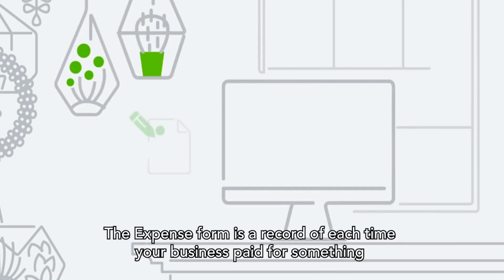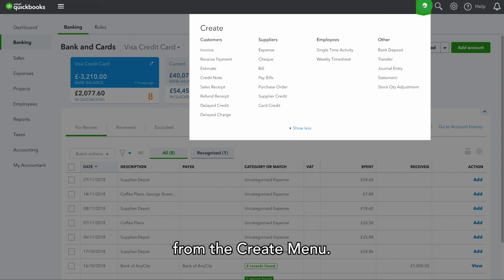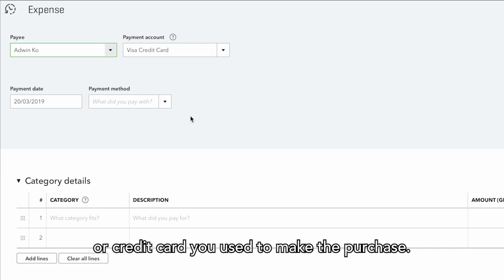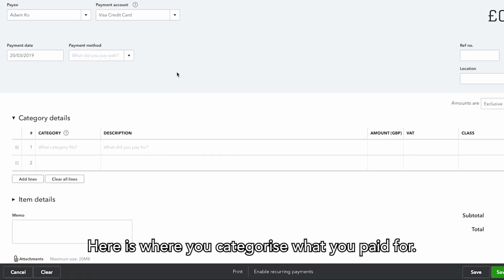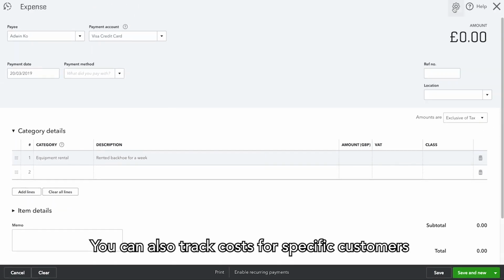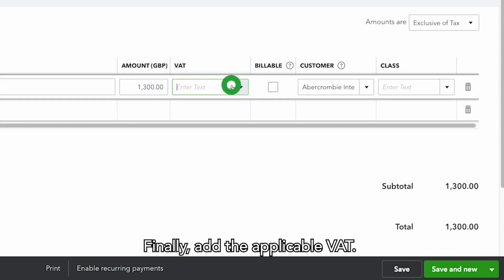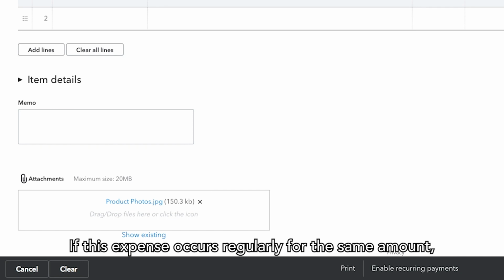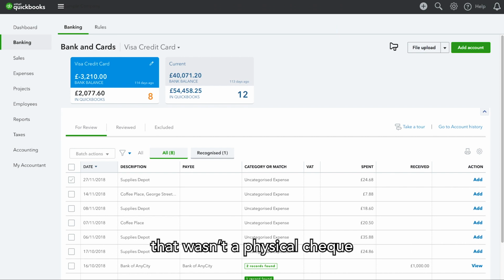How to Add an Expense in QuickBooks Online | SBX Accountants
In this video, QuickBooks and SBX Accountants explain how to add an expense in QuickBooks Online, showing you how to record and manage business expenses accurately.

You will learn how to connect your bank accounts and credit cards, download transactions automatically and categorise expenses correctly so your accounts stay organised. We also show how recorded expenses feed into key reports, including profit and loss statements, helping you understand your business finances clearly.

This guide is ideal for UK small business owners, sole traders, contractors and directors using QuickBooks to manage day-to-day expenses and bookkeeping.

What this video covers:
• How to add an expense in QuickBooks
• Connecting bank accounts and credit cards
• Downloading and categorising transactions
• Viewing expenses in profit and loss reports

QuickBooks for UK businesses
QuickBooks helps you manage expenses, track income, and stay in control of your accounts as your business grows.

Chartered Accountants Supporting UK Businesses from Slough and London

SBX Accountants are Chartered Accountants based in Slough and London, working with small businesses, contractors and the self-employed across the UK.

We provide clear, reliable accounting and tax support, helping business owners stay compliant, manage cash flow and make informed decisions. Our services include bookkeeping, year-end accounts, Self Assessment tax returns, Corporation Tax, VAT returns, payroll, PAYE and CIS services.

We also support business start-ups, company formation, HMRC registration and ongoing company secretarial work. We use cloud accounting software, including QuickBooks, to keep everything efficient and accessible.

HELPFUL LINKS

ABOUT US

SBX Accountants work with limited companies, sole traders and freelancers across the UK. We focus on practical advice, fast responses and straightforward communication, helping clients stay on top of their finances without confusion.

Accounting | Tax Returns | Bookkeeping | Payroll | CIS | VAT | Company Formation | HMRC Support